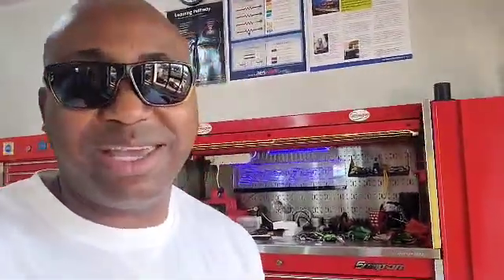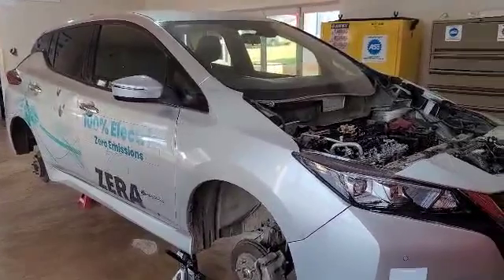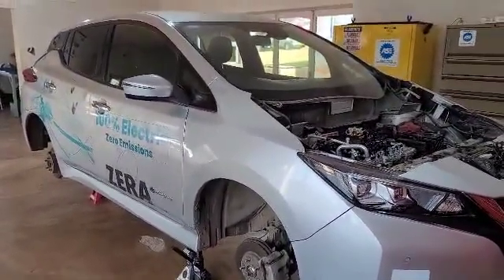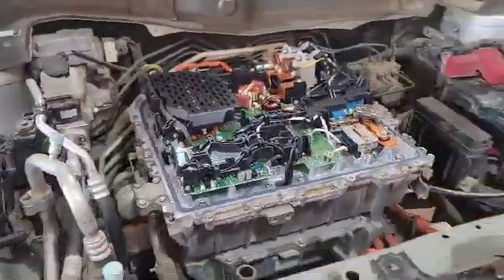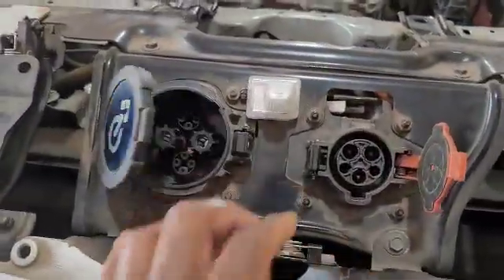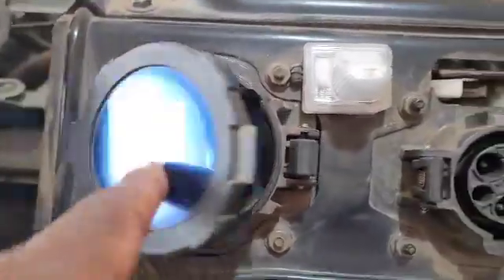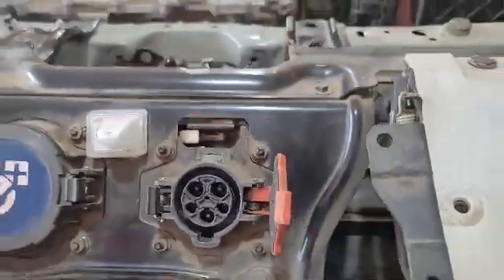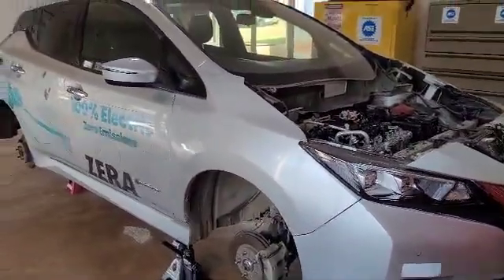Sneak Peak into Electric vehicle training with Taurayi Sewera.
EV enthusiasts, this is for you! Smarter Mobility Africa brings you the unprecedented opportunity to learn from the world's best electric vehicle technician, Taurayi Sewera.

Gain a competitive edge in the booming EV industry with this interactive, hands-on workshop.

It’s time to get your hands dirty and under the hood of the vehicle with this interactive & practical training towards understanding electric vehicle components, fast charging technology, and EV maintenance and repair techniques. Perfect for technicians, fleet managers, and anyone looking to improve their knowledge of EVs. Limited space available!